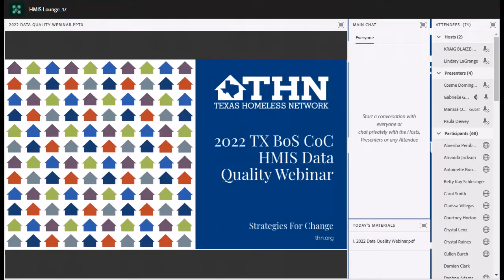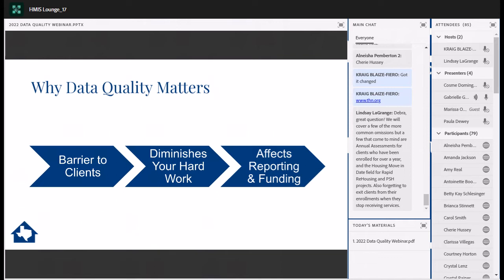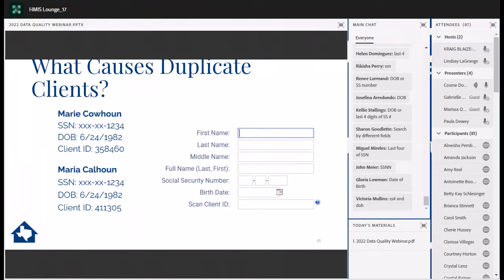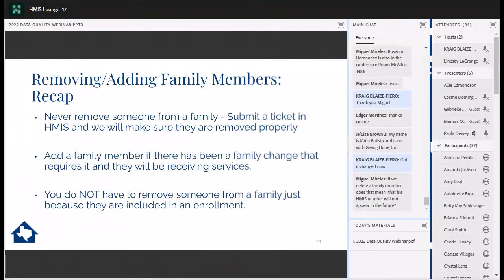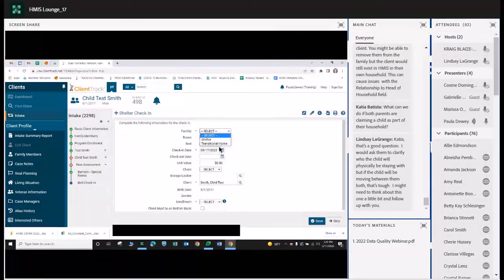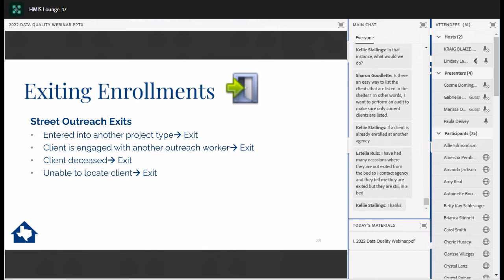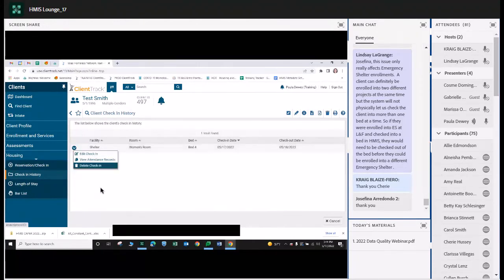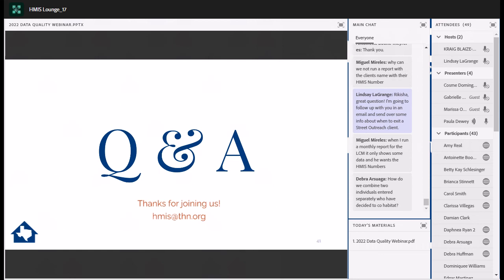2022 Annual HMIS Data Quality Webinar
Please join us for our annual HUD-mandated webinar on HMIS Data Quality. We will discuss some of the most common data quality issues that we see in the TX BoS CoC and how to fix them.